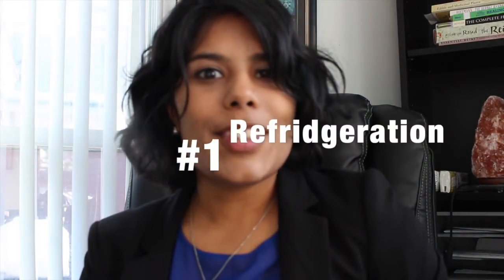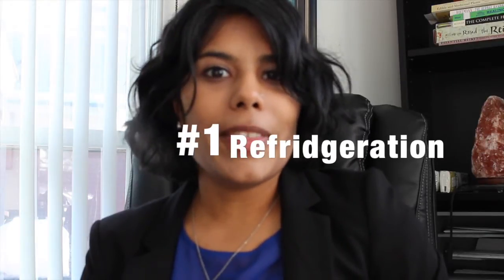Selecting the Right Probiotic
Dr. Virdee will walk you through all the things that she looks for when prescribing a probiotic to her patients.